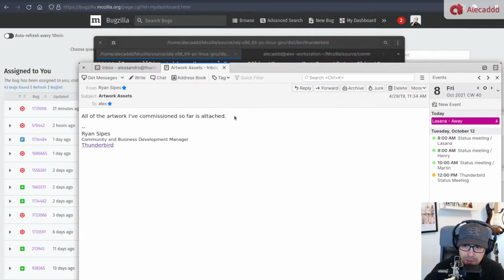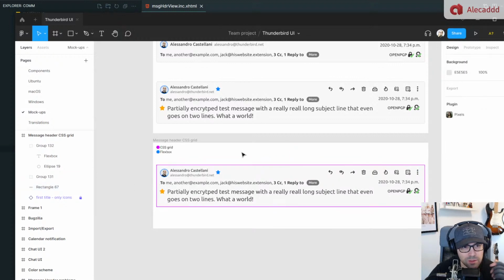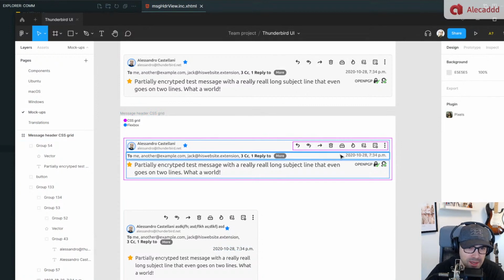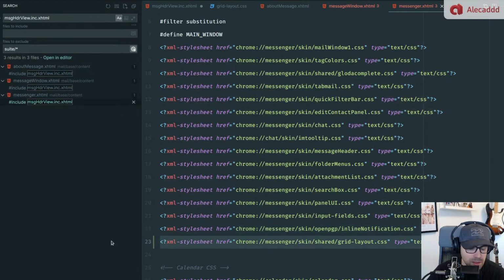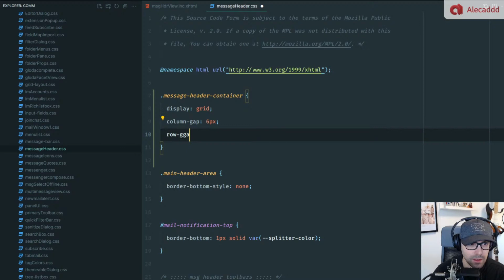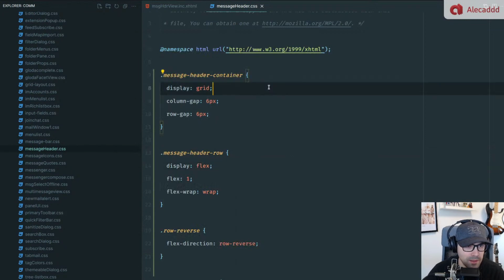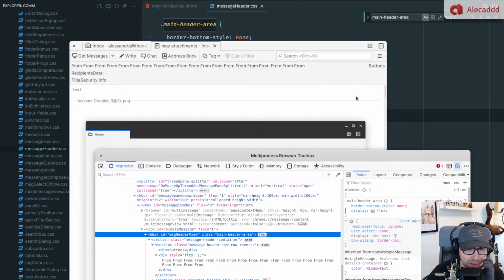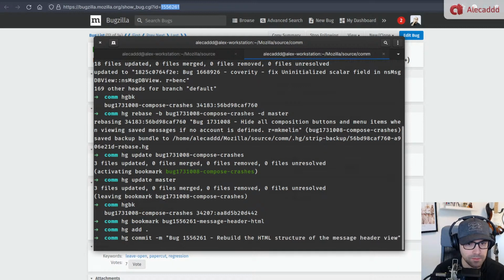Thunderbird Live Hacking #20